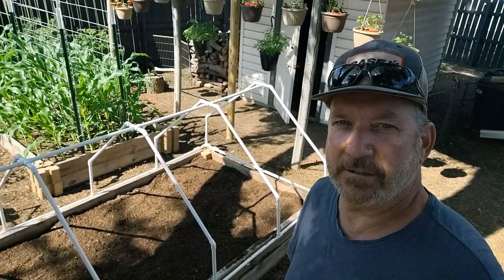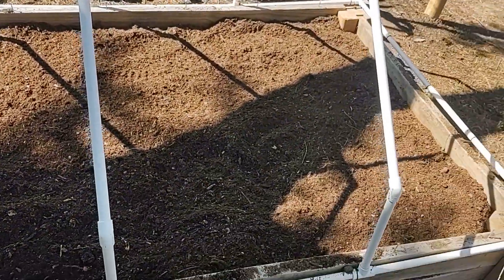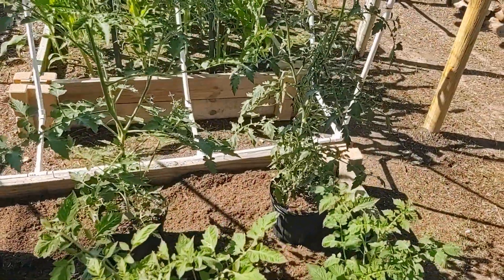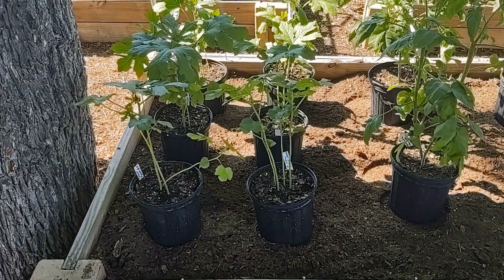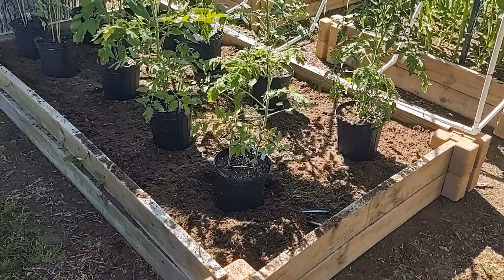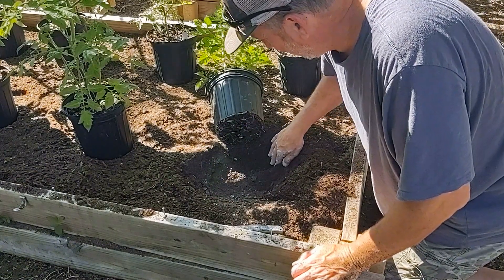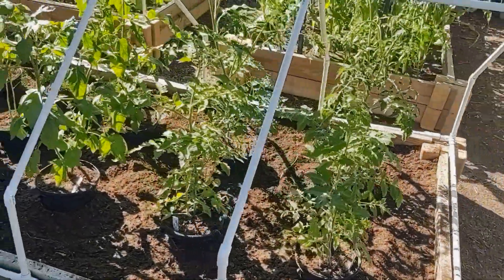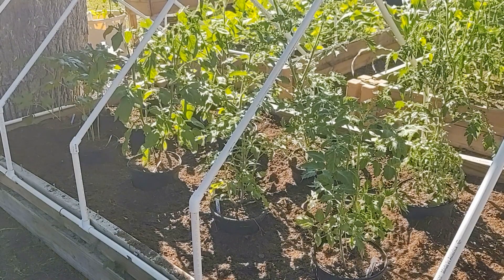Planting 9 Inch Potted Plants Directly Into a Raised Garden Bed. Growing Tomatoes and Okra in Texas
How to Plant 9 Inch Potted Plants Directly Into a Raised Garden Bed. Growing Tomatoes and Okra in the Hill Country of Texas
How to grow tomatoes in a raised garden bed
How to grow okra in a raised garden bed